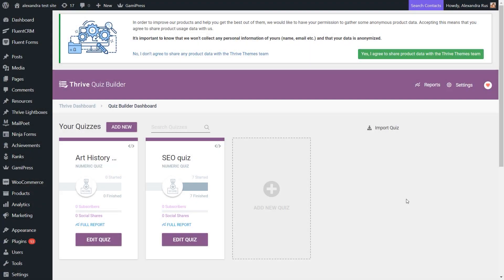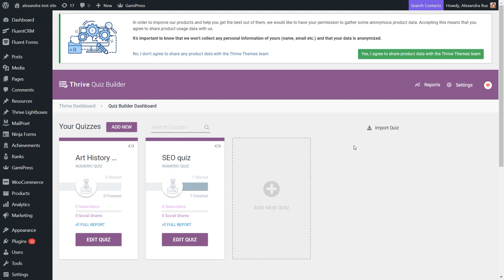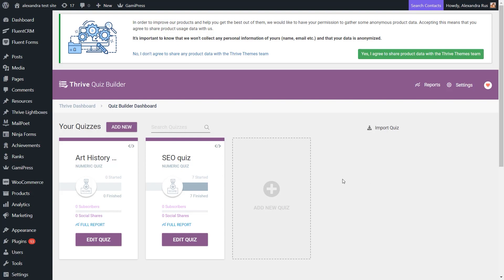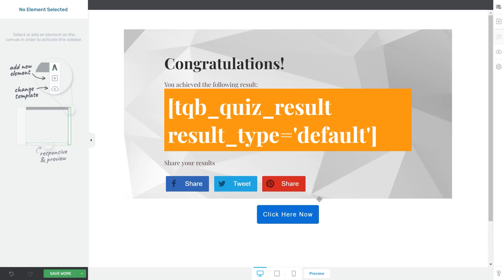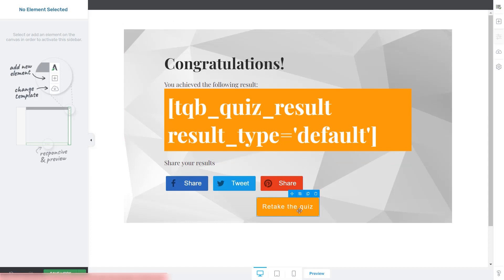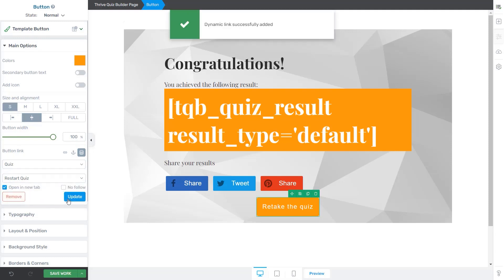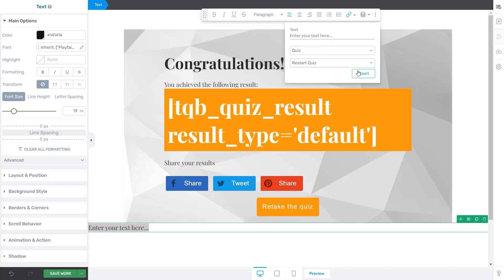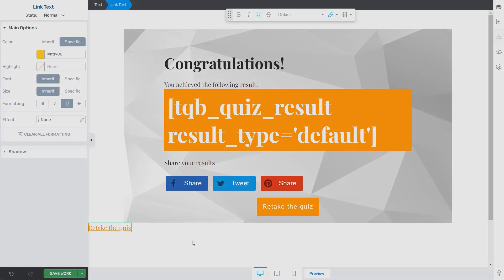Add a 'Retake the Quiz' Link or Button to Your Results Page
In this video tutorial you 'll learn how to add a link or button to your Thrive Quiz Builder results page, that will allow the users to retake the quiz.

Time Stamps:
00:00 - Intro
01:03 - Access the 'Results Page' in Thrive Quiz Builder
01:14 - Configuring the 'Retake the quiz' button
02:11 - Configuring the 'Retake the quiz' text

• And have you heard about our Tutorial Newsletter? We send one out every month, where we show you the latest articles and tutorials uploaded on our knowledge base.